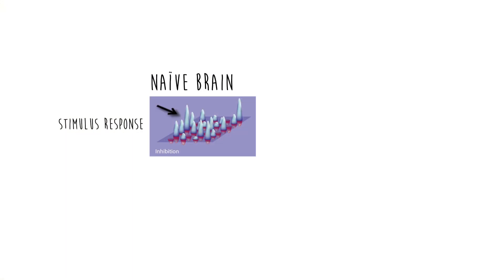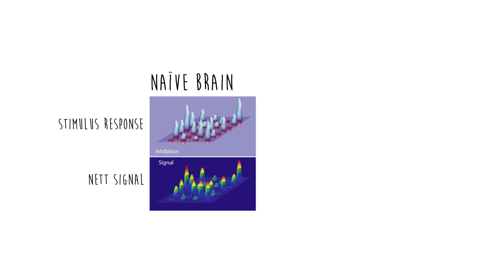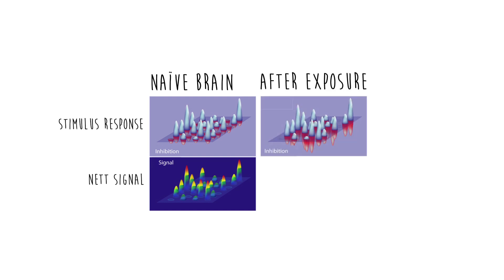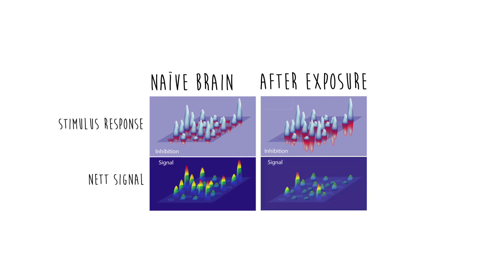How Brains Filter Familiar Stimuli: The Negative-Image Model for Habituation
Ramaswami proposes a conceptually simple mechanism by which nervous systems may identify and filter familiar or predicted stimuli.  He further discusses the importance of this mechanism for higher cognitive functions such as attention and learning, as well as its relevance to autism spectrum disorders.